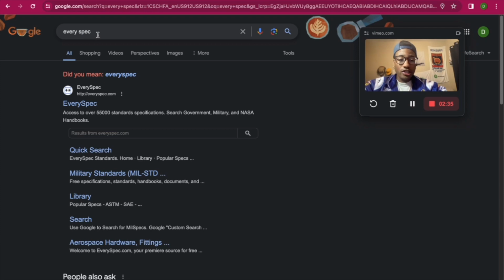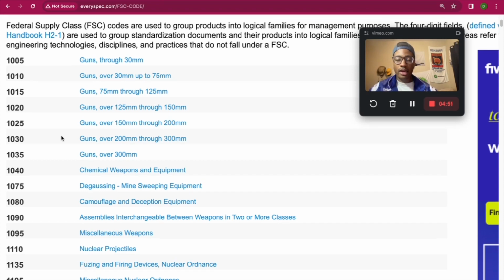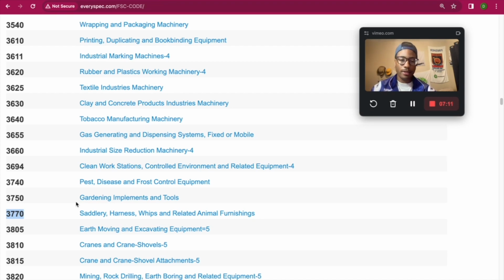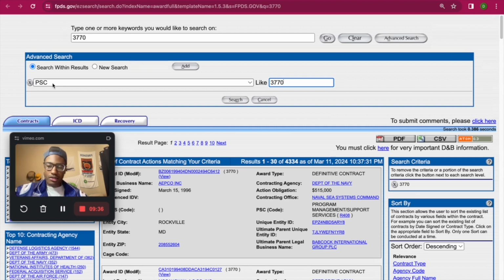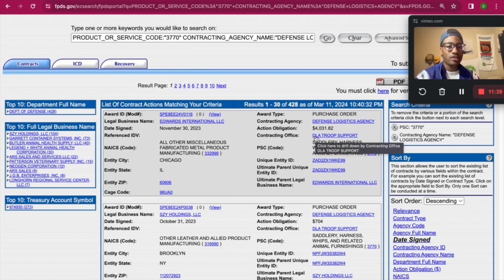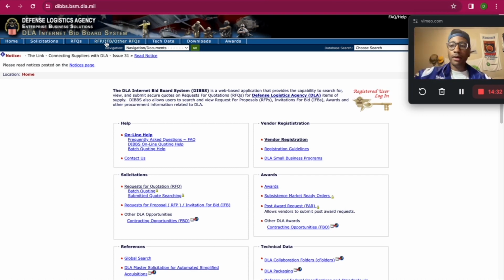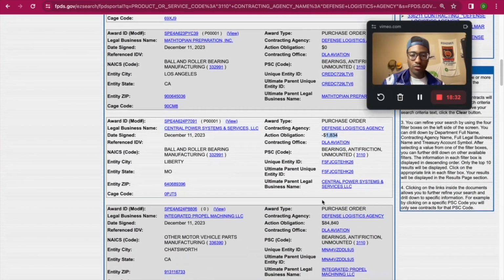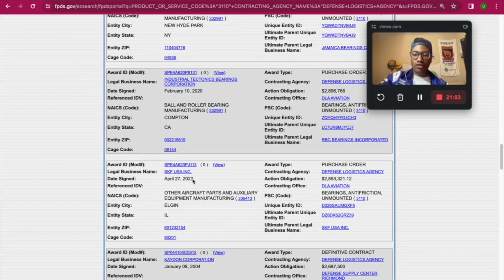GOVERNMENT CONTRACTING: How to Conduct Market research for DLA // DAY CANTAVE